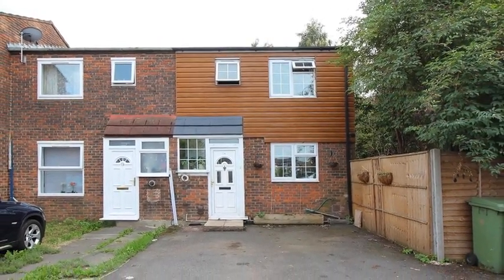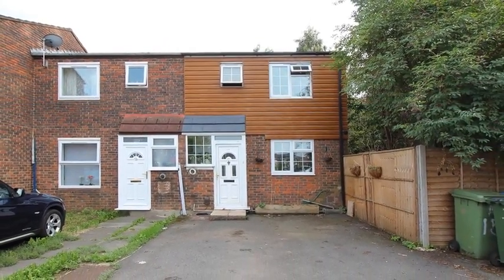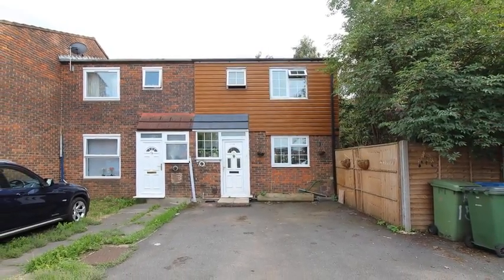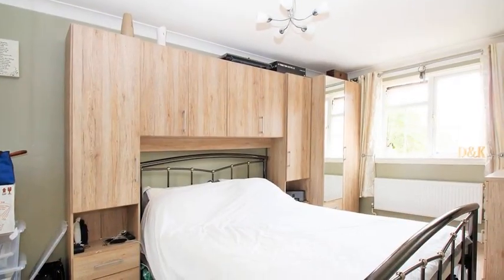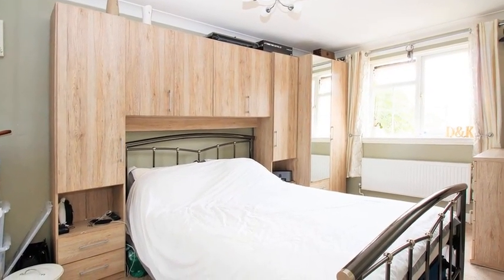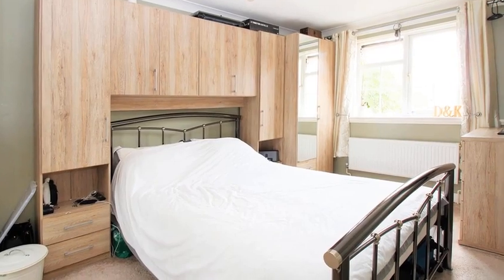Shaw Close, London Se28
Chain free is this end of terrace property. Situated in a close in Thamesmead this would be an ideal purchase for someone who is looking to take that big step onto the property ladder or even an investor looking to add to their portfolio in an area that has been heavily invested in since the introduction of Cross Rail in Abbey Wood.

The ground floor offers a spacious lounge with direct access into the garden ideal for those who like to entertain with easy access in and out of the property. The kitchen diner is of a good size and would suite those who love to cook of an evening.

The first floor boasts three bedrooms all of which are of a good size ideal for a growing family to settle in over time. There is a bathroom of the landing too.